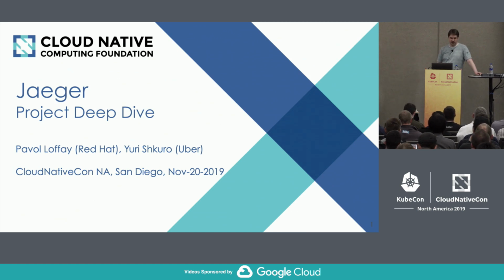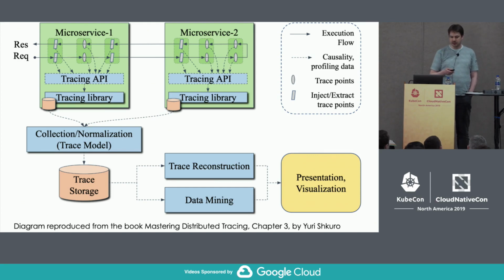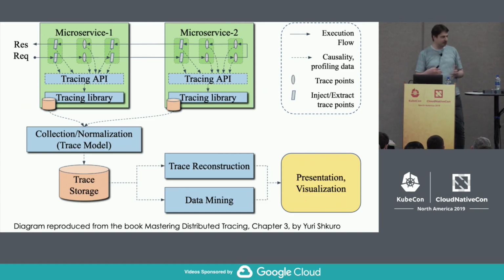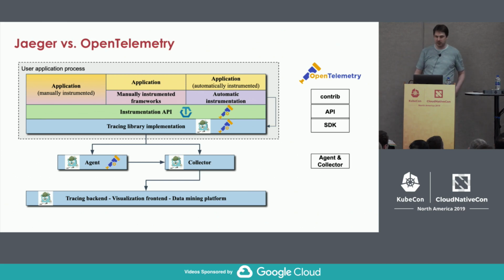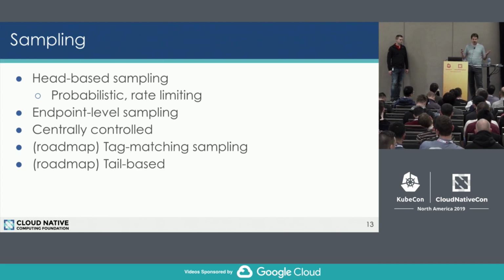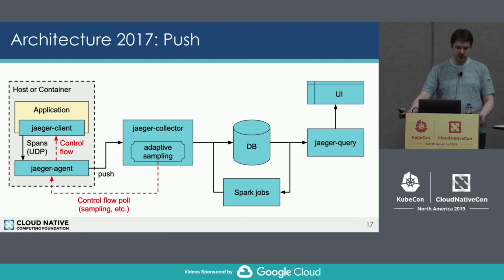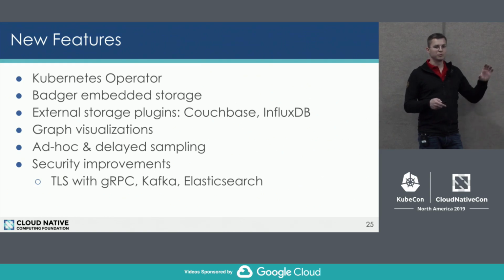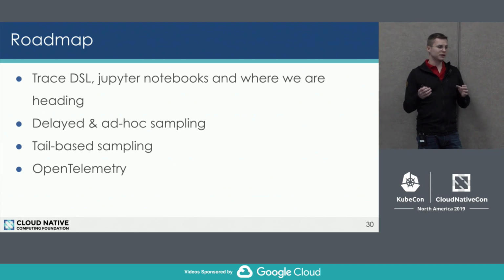Jaeger Deep Dive - Yuri Shkuro, Uber Technologies & Pavol Loffay, Red Hat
This session is dedicated to an in-depth understanding of the Jaeger project. We will give a short demo of the recently added features, talk about various topics including the architecture, adaptive sampling, multi-tenancy, and configuration, and review the roadmap. After this session the attendees should better understand the Jaeger architecture, how to deploy it and get the best benefits, and to make contributions to the project.